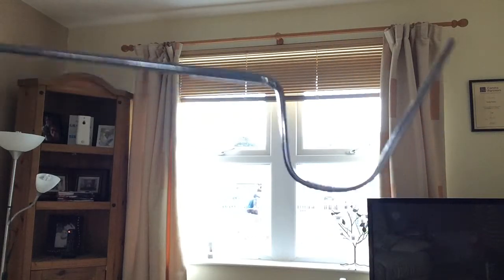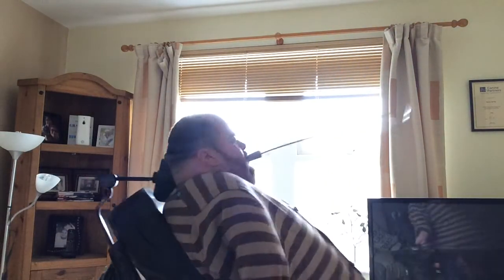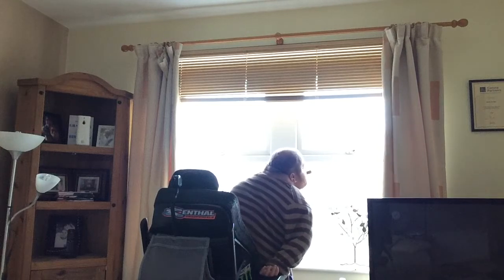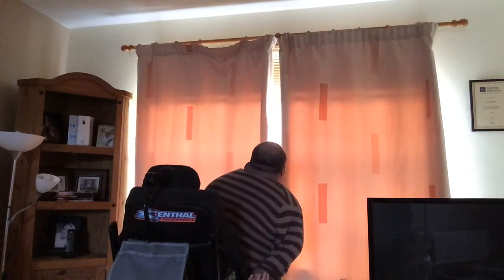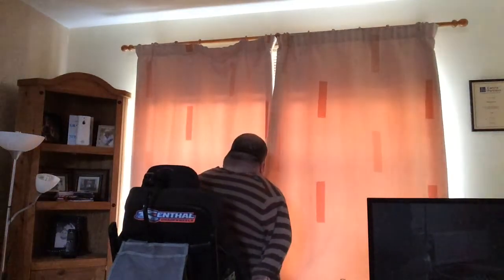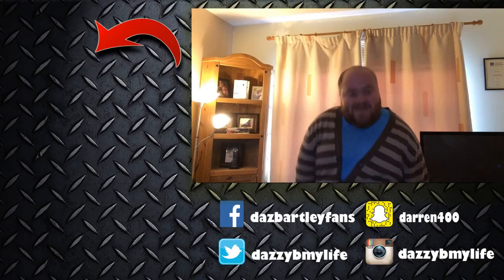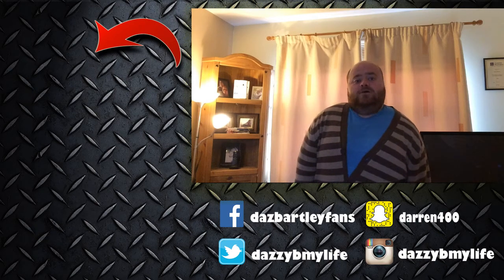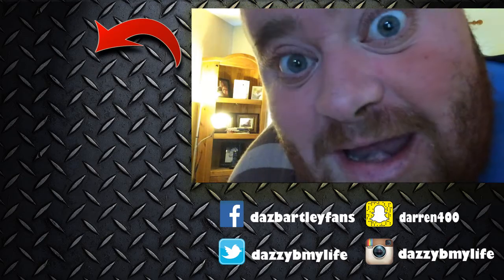LITTLE THINGS BECOME BIG THINGS TO CRIPPLES!!!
This is how i shut my curtains.

I Have A Rare Condition called Arthrogryposis Multiplex Congenita. I have really limited movement in both my arms and legs.